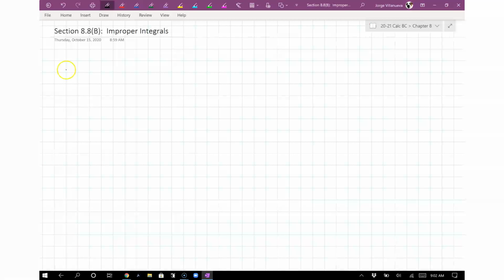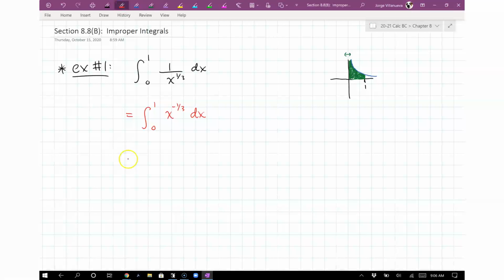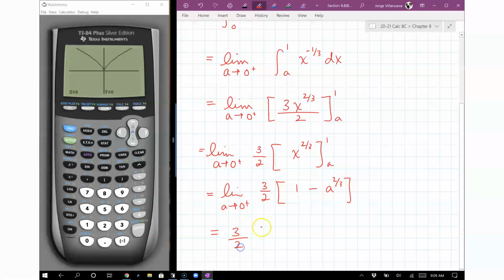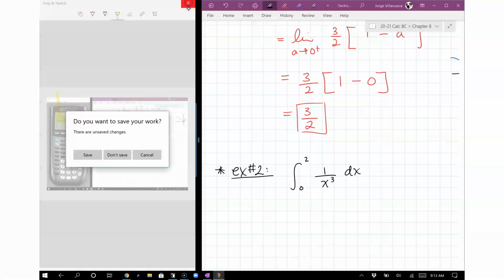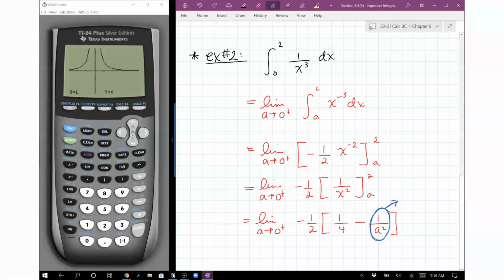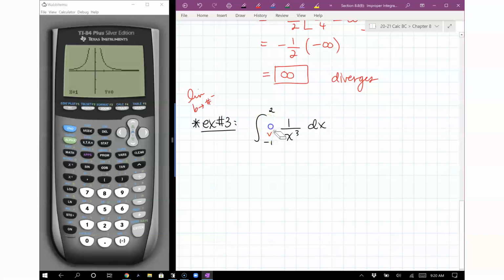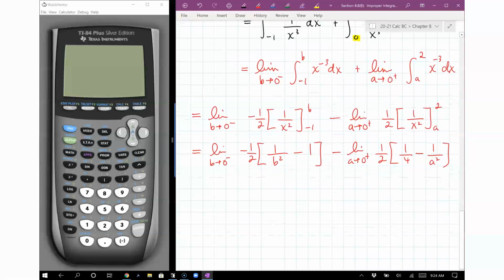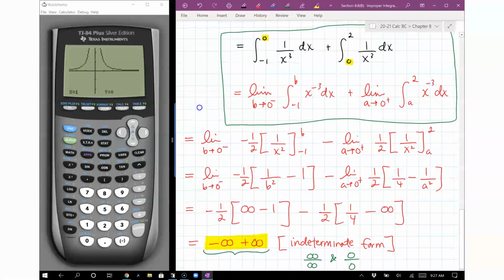Section 8.8(B): Improper Integrals